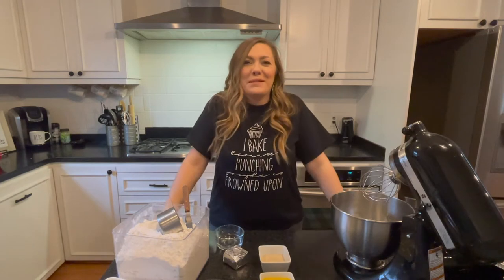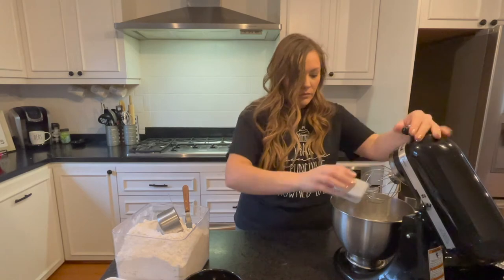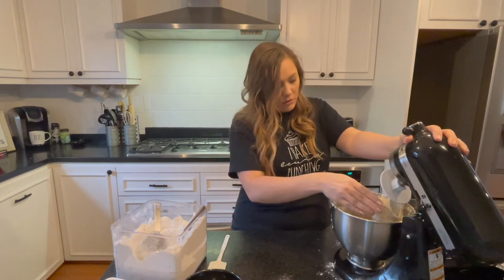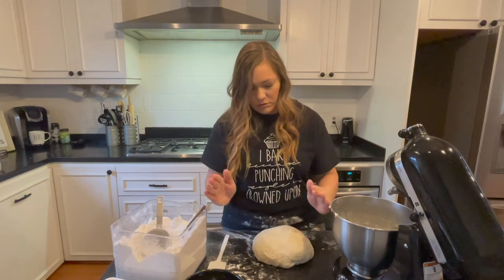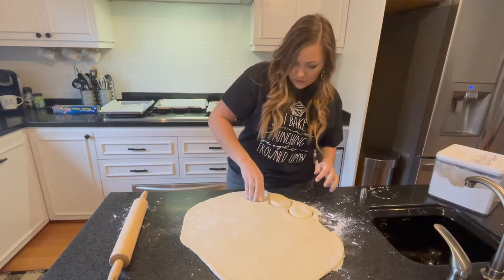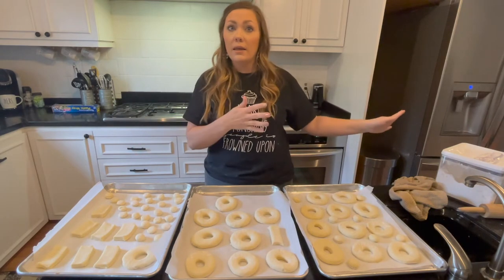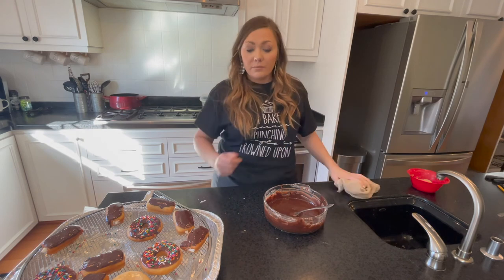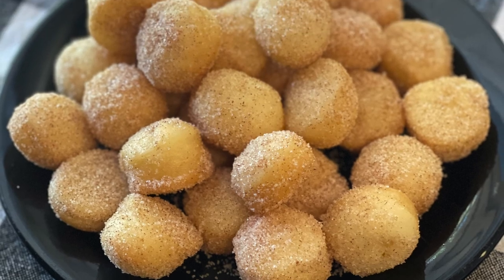HOMEMADE DONUTS 🍩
I'm gonna show you my favorite donut recipe , and I've tried many !!!

Ingredients:
2 Tablespoons active dry yeast
1/4 cup Luke warm water
1/2 cup granulated sugar
1 teaspoon salt
2 eggs
1/3 cup shortening
5-7 cups all purpose flour
1 1/2 cups warm milk

Vanilla Glaze:
4 cups confectioners sugar
2 teaspoons corn syrup
1/2 - 1 teaspoons vanilla
1/4 teaspoons salt
1/4 - 1/2 cup milk

Chocolate Glaze:
1 1/2 cups confectioners sugar
4 TBS cocoa powder
2 TBS milk (or more if too thick)
2 teaspoons vanilla